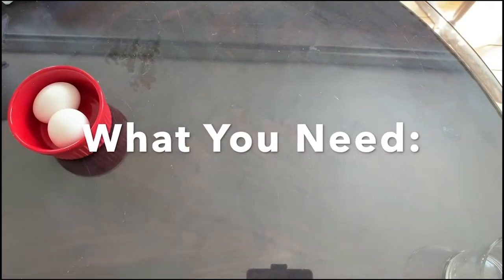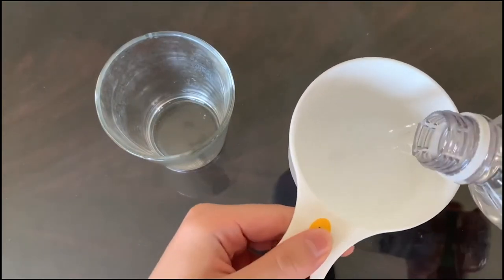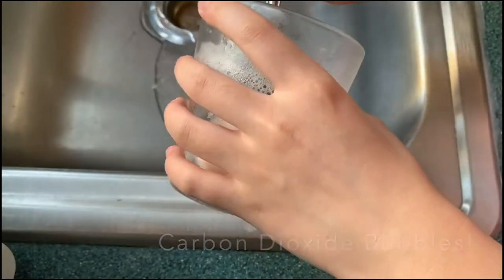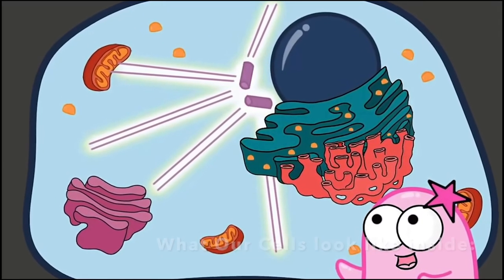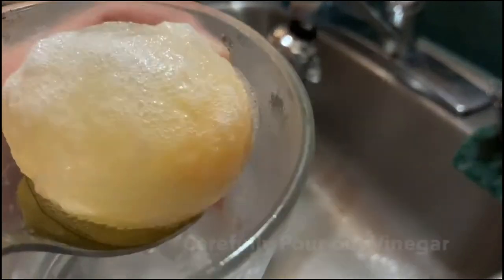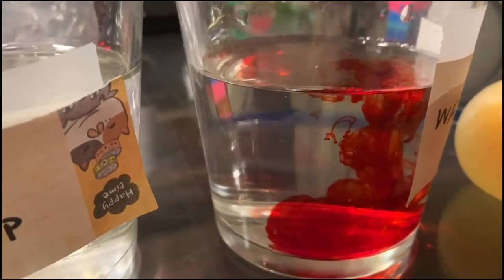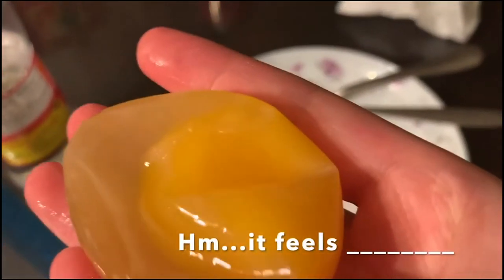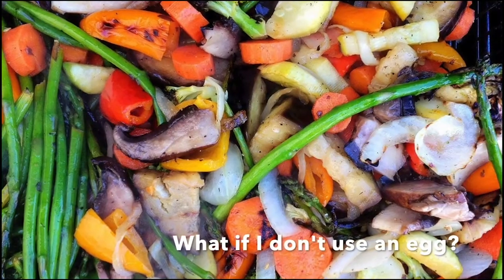BioBus STEAM Challenges | Make an egg swell or shrink!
View additional resources and submit your response to this challenge